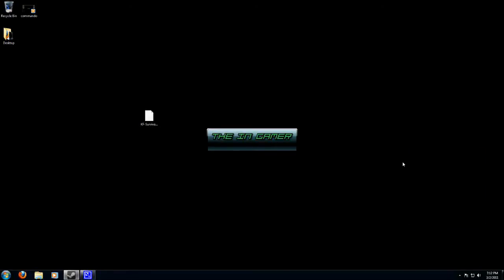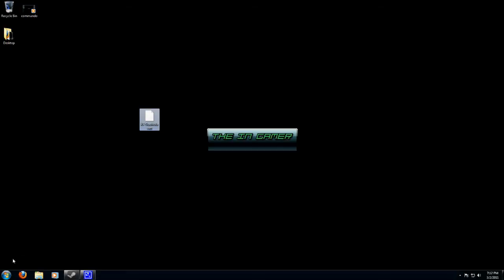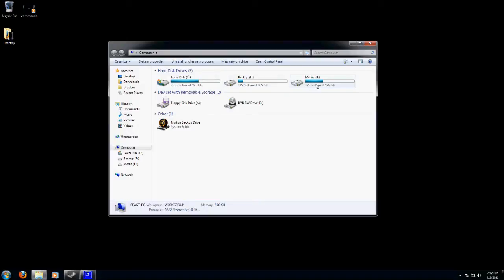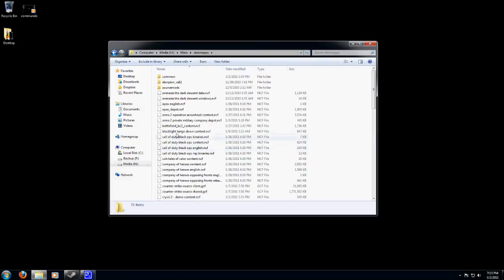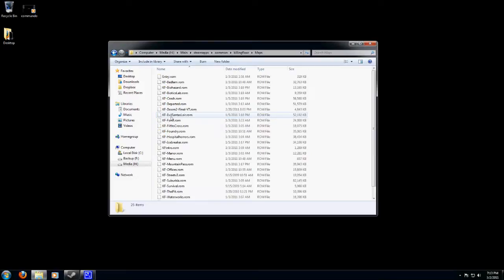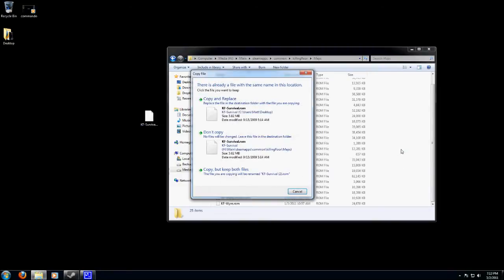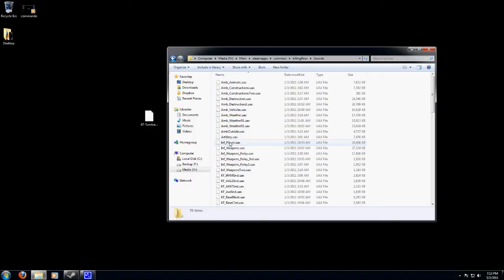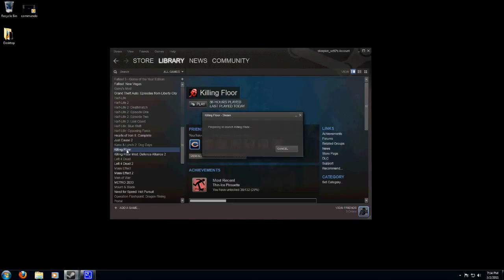Quick Tutorial: Install Killing Floor Maps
This is a quick visual tutorial on how to Install downloaded Killing Floor maps. It is geared towards beginners.